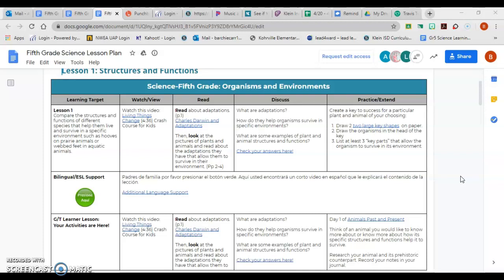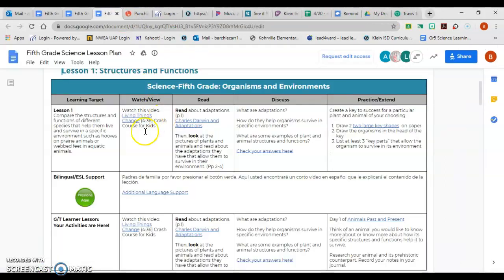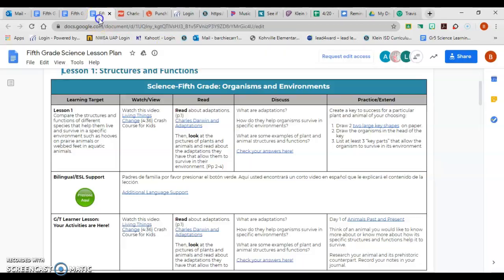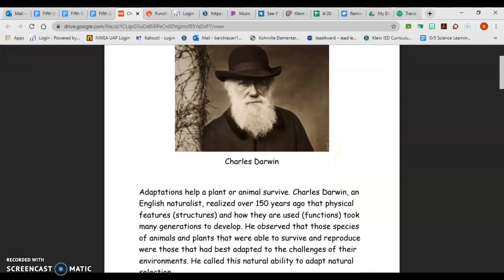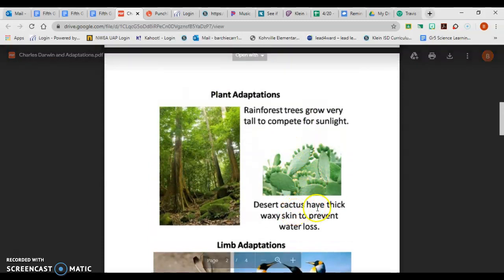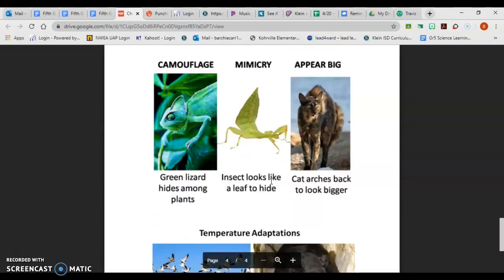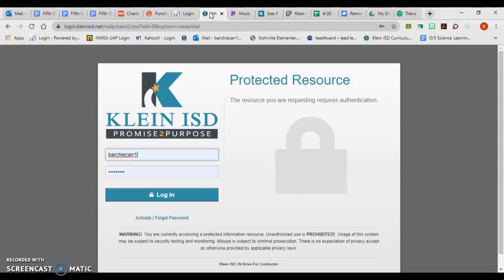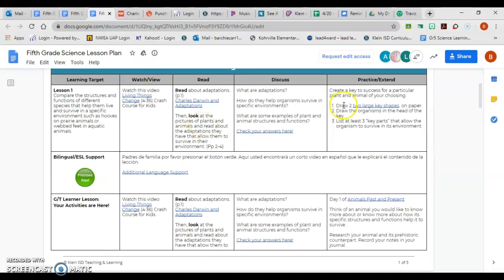Directions Monday, April 27 - Science